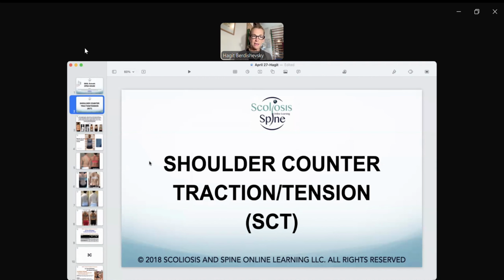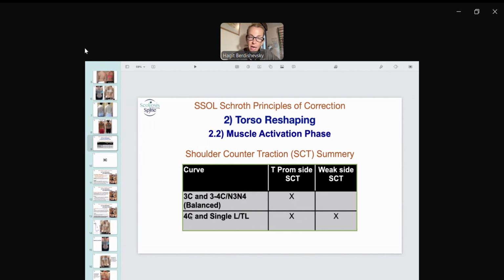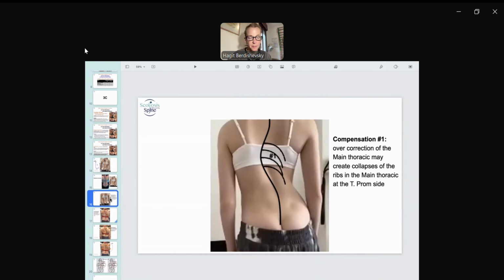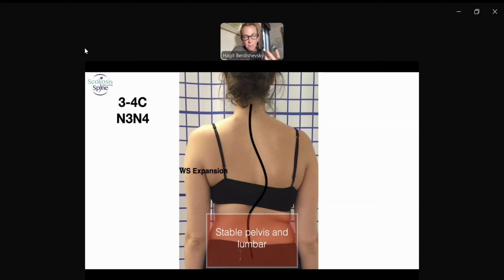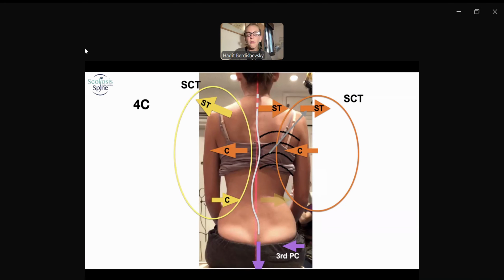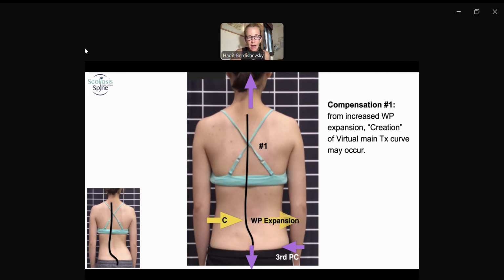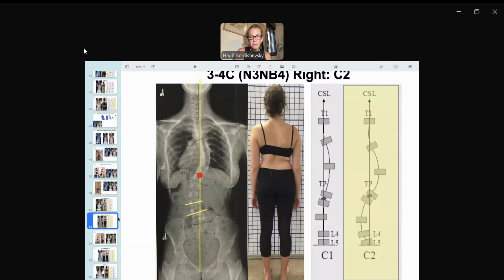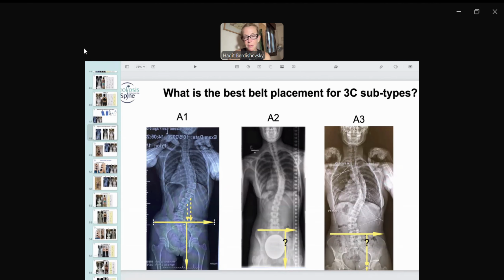Bài học 1: Tìm hiểu về cong vẹo cột sống